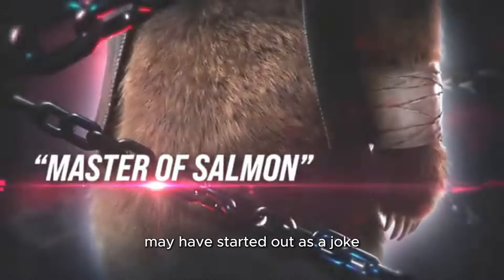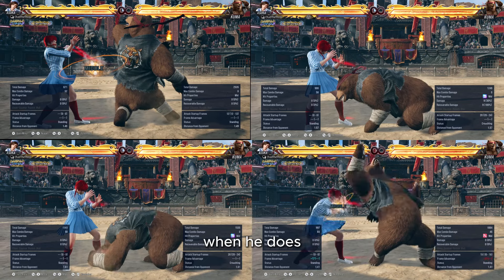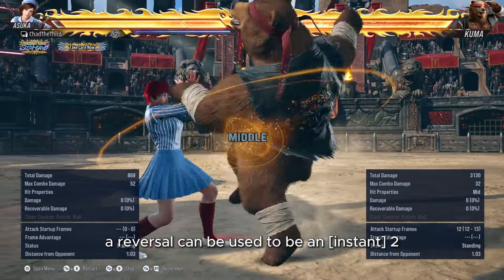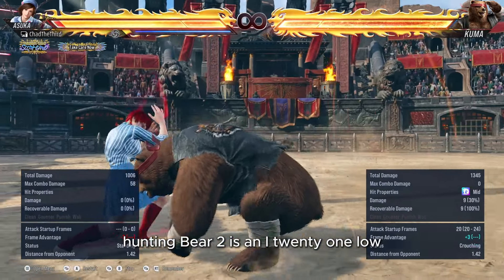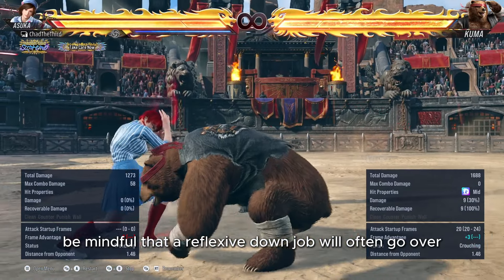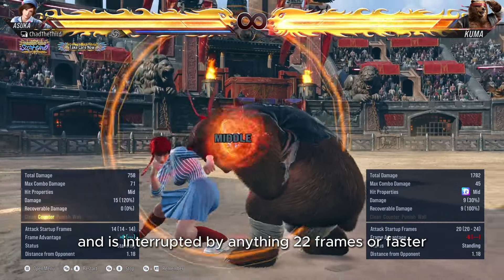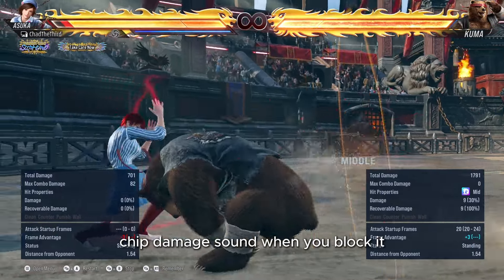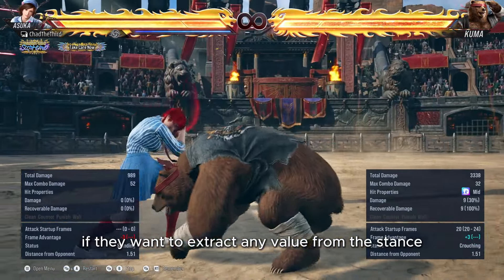How to deal with Kuma's Hunting Bear Stance | Tekken 8 Scenarios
The first in a new series of in-depth examinations of the many, many, many tricky situations in Tekken 8